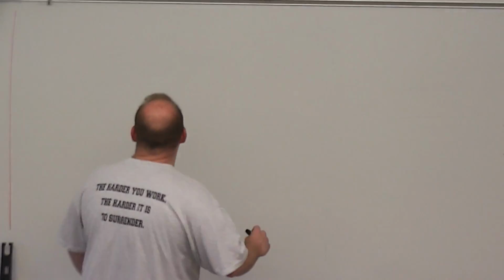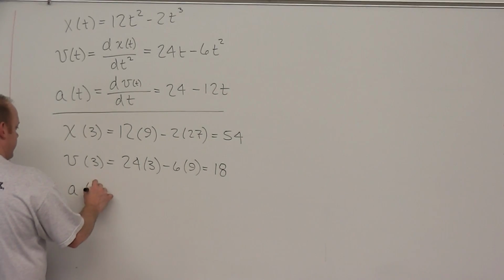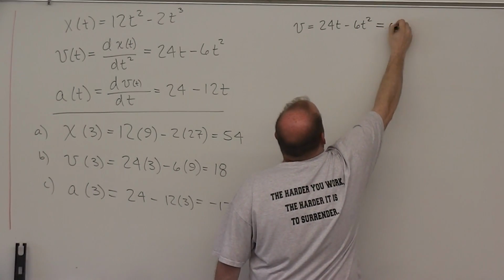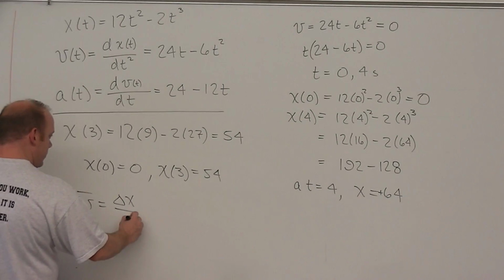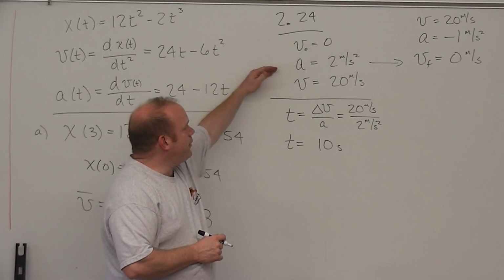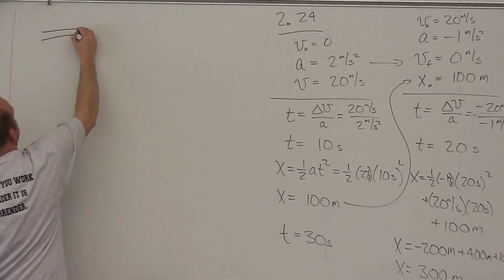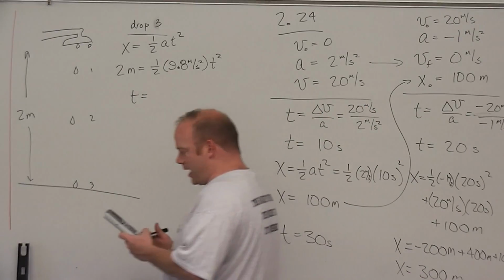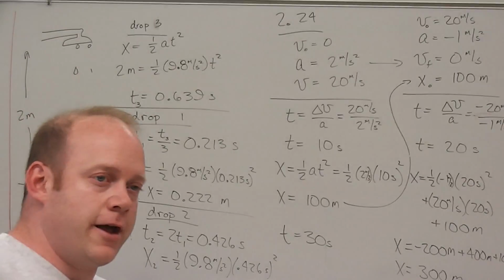Chapter 2 Problem Solving